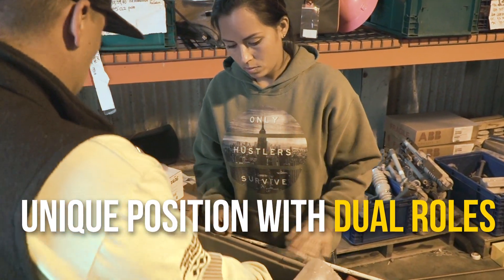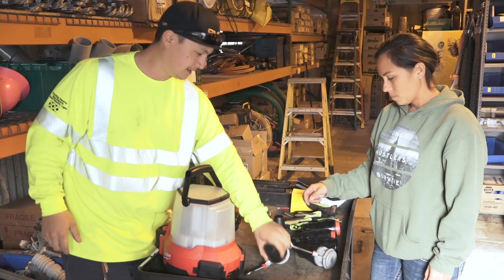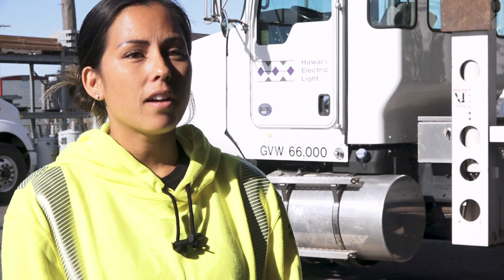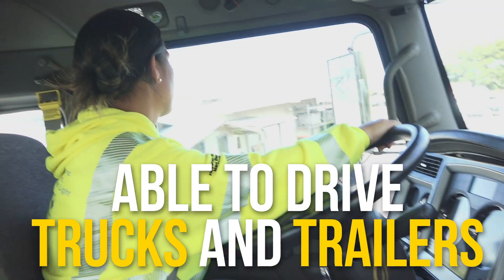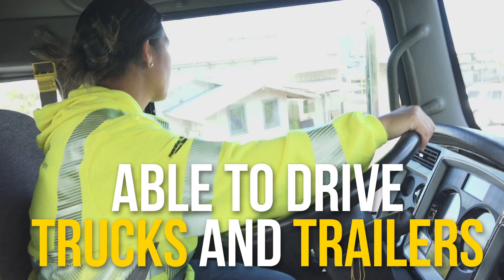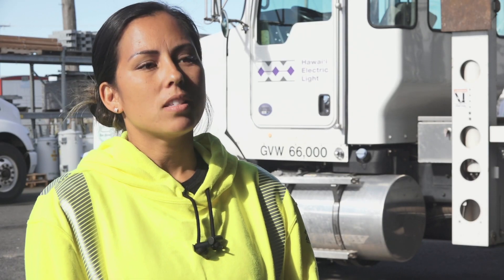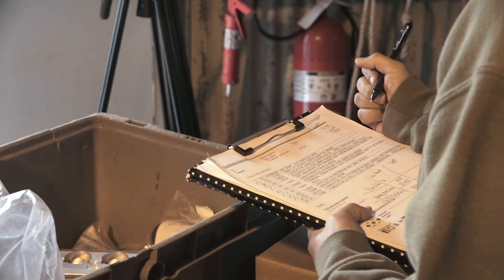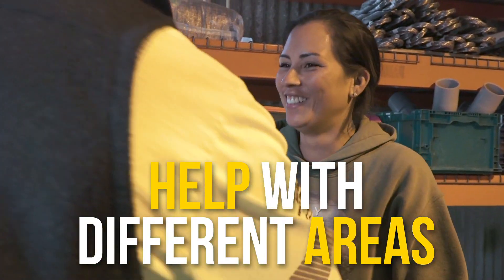My Job: Kaulana Bertelmann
As a warehouse/toolroom attendant, Kaulana Bertelmann is always ready for any situation and handles everything that goes through the Waimea baseyard for the crews.